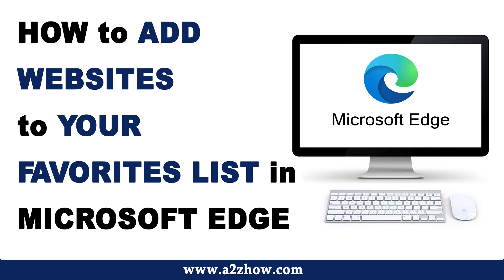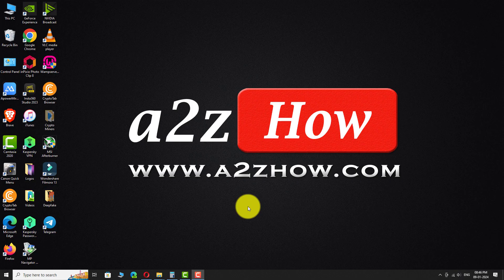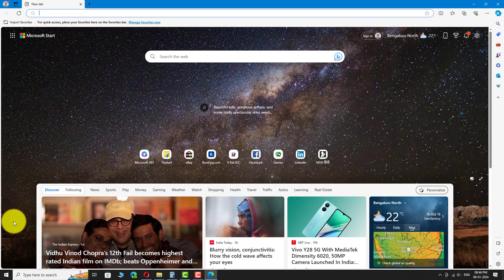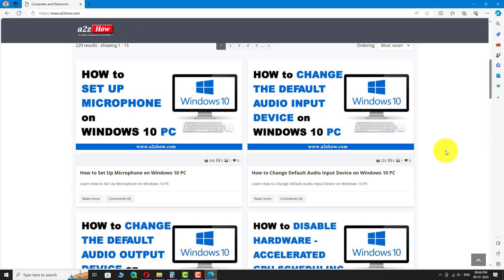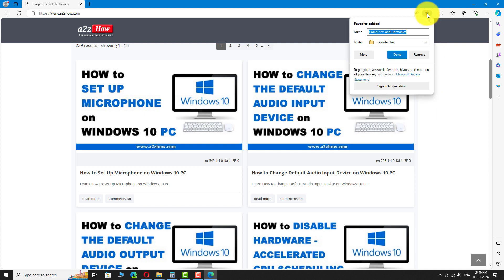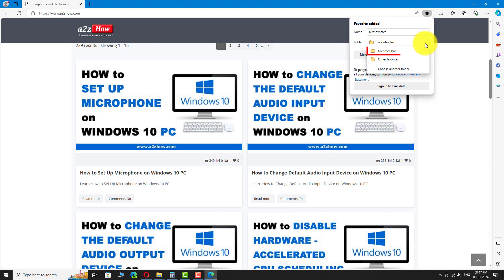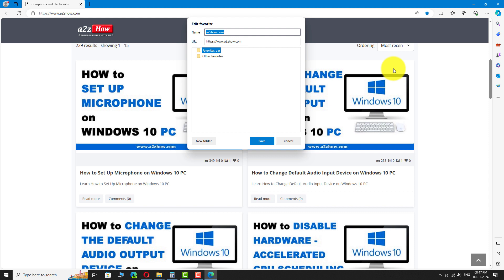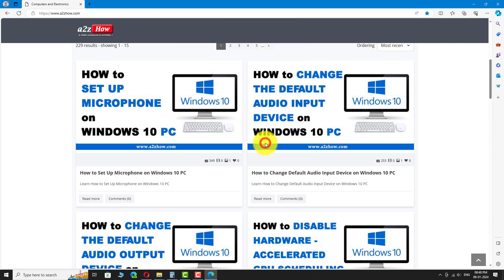How to Add Websites to Your Favorites List in Microsoft Edge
How to Add Websites to Your Favourites List in Microsoft Edge

0:00 Subscribe to Our Youtube Channel and Press the Bell Icon for Latest Updates
0:05 How to Add Websites to Your Favourites List in Microsoft Edge
0:08 Open Microsoft Edge on Your PC.
0:13 Navigate to the Website You Want to Bookmark.
0:20 Click the Star Icon in the Address Bar.
0:24 Enter a Name For the Website.
0:30 Now, Select a Folder From the Drop Down Menu.
0:36 If You Don’t Want to Save this Website on a Default Favourites Folder, You Can Create a New One.
0:41 To do that, Click on “Choose Another Folder” From the Drop Down Menu.
0:48 Click on “New Folder” From the Window.
0:52 A New Folder Has Been Created.
0:54 Rename the Folder As Per Your Requirement.
0:59 Click “Save” to Apply the Changes.
1:02 the Website Has Been Saved in the New Folder that We have Created.
1:06 In the Similar Way, You Can Add Other Websites to Your Favourites List.
1:34 This is How You Can Add Websites to Your Favourites List in Microsoft Edge
1:40 Thank You for Watching.

Translations